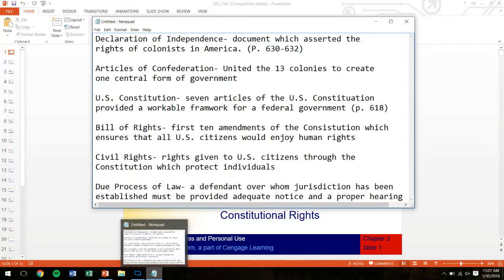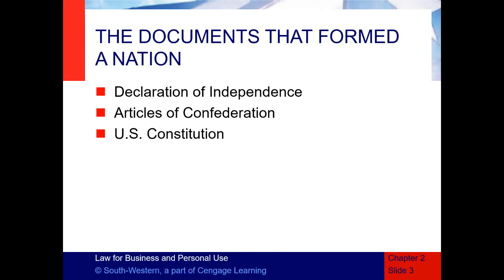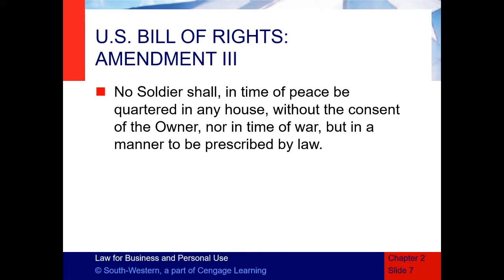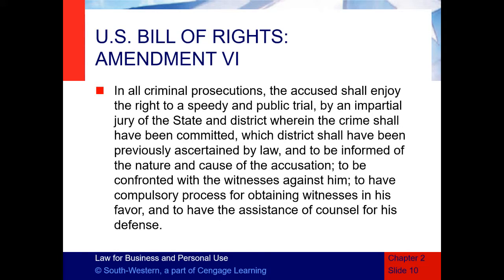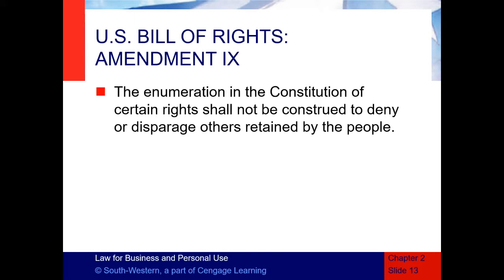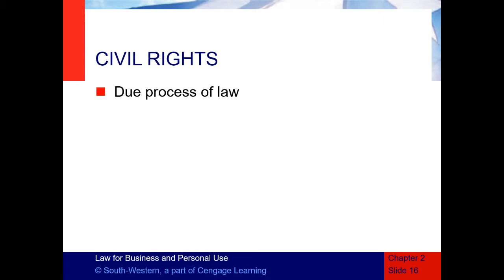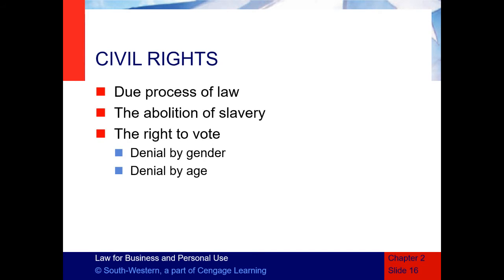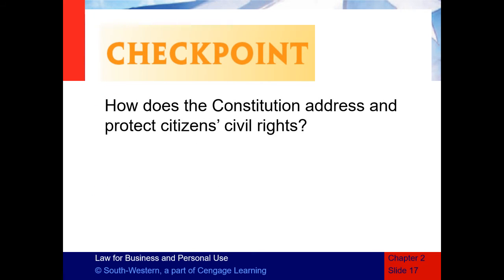Section 2 1